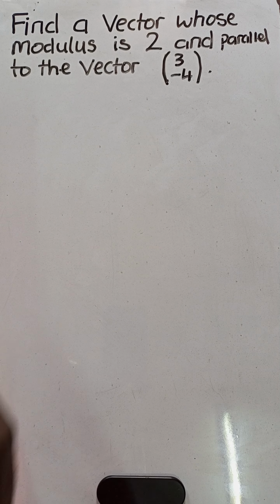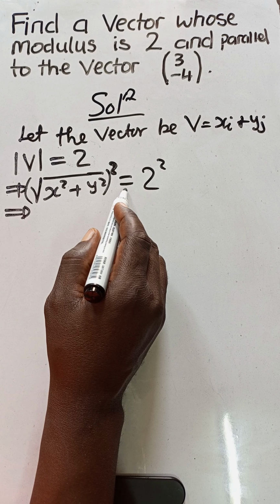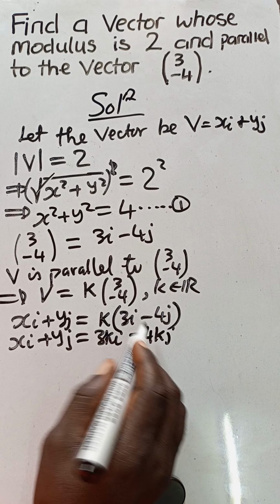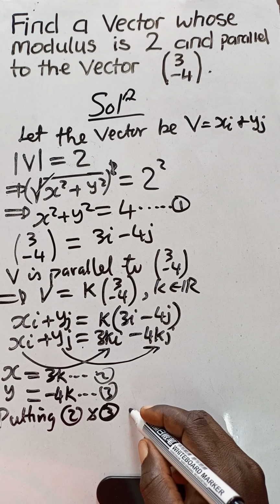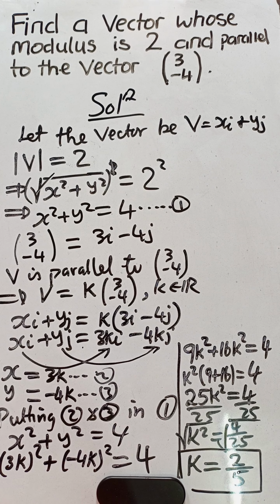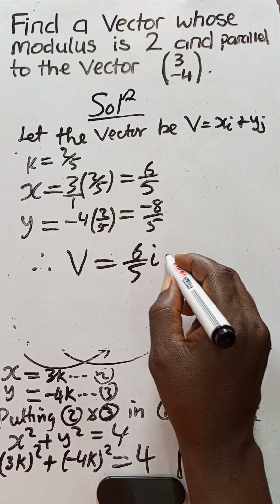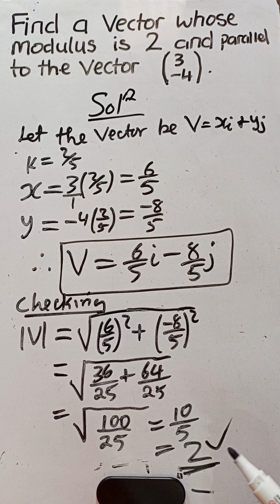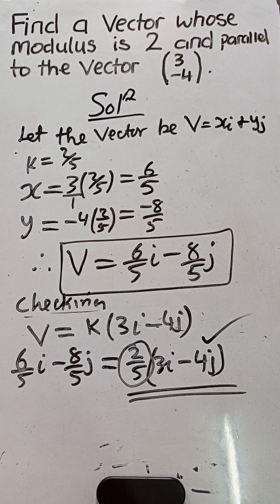Vectors in 2-dimensions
To find a 2-dimensional vector whose modulus is known and is parallel to a given vector, we first let the vector be any eg V = xi+yj (since we do not know the particular vector). We now get the expression for its modulus(magnitude) and equate it with the value given.We also express the vector as a scalar multiple of the given vector to which it is parallel to obtain the second equation. We thus obtain two equations in the two unknowns (x and y) to be solved simultaneously. @EndzeMathsSolutions-mp1wn